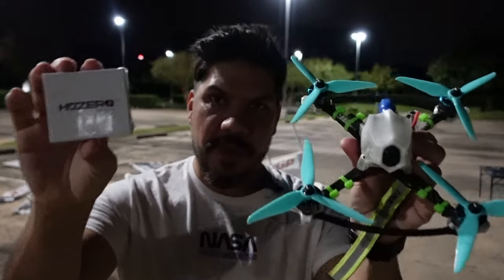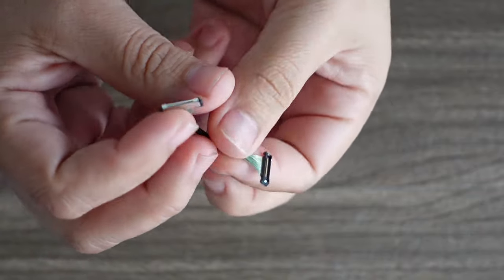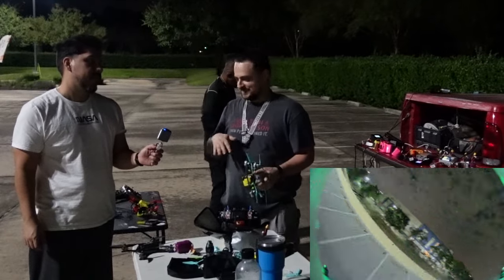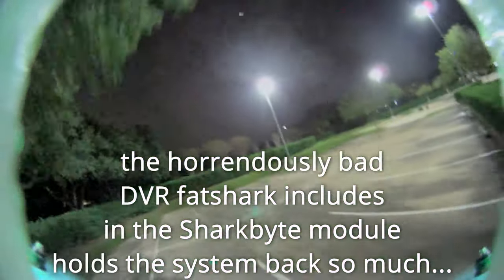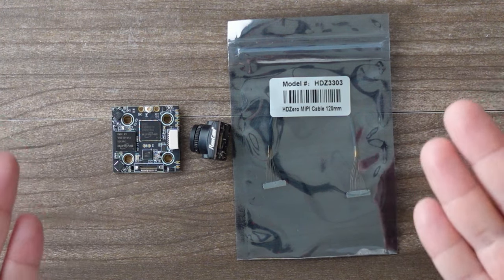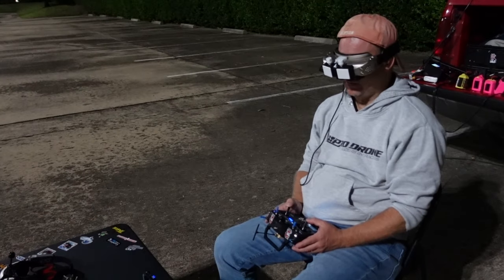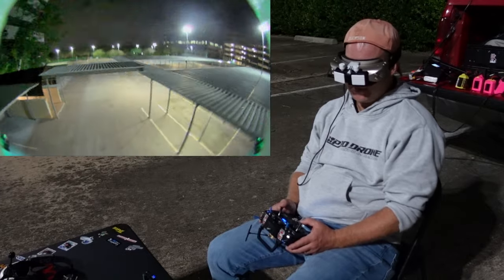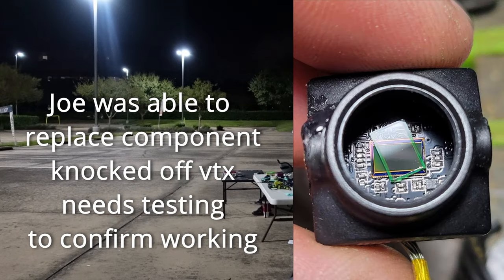HDZero camera and Race V2 VTX Sharkbyte V2 FPV Video system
HDZero Race 2020vtx -